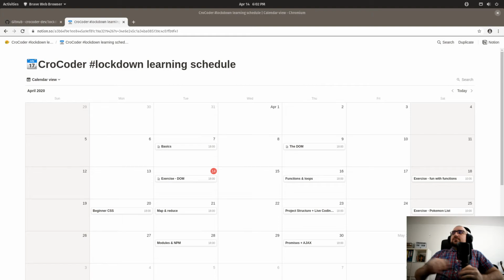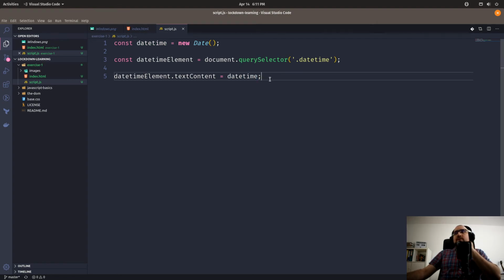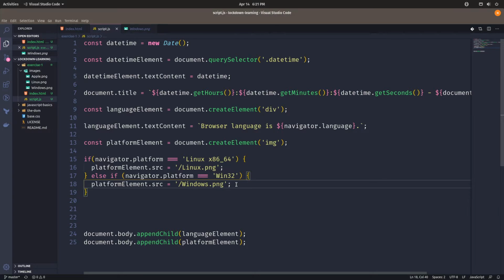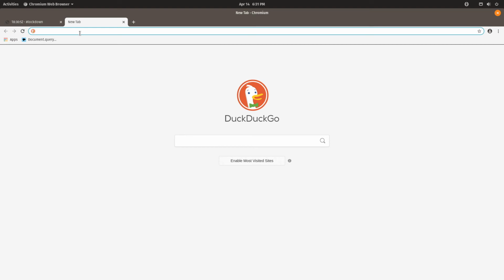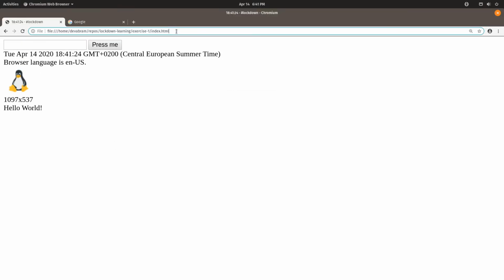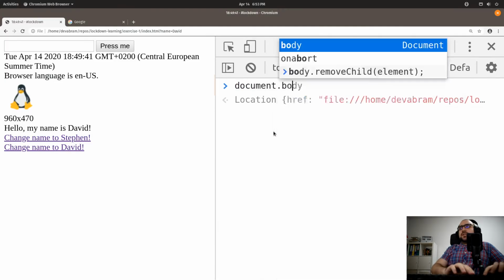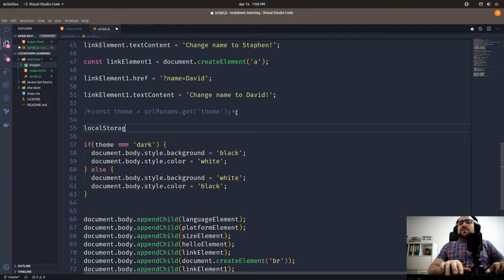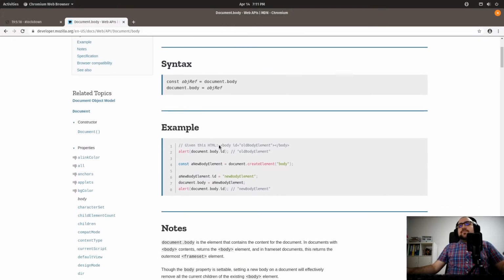1st Programming Exercise - CroCoder Lockdown Learning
In this episode of Lockdown Learning, our Senior Backend and DevOps Engineer David goes through a basic web application architecture exercise.

— SOCIAL —